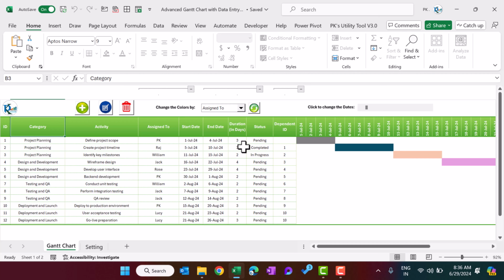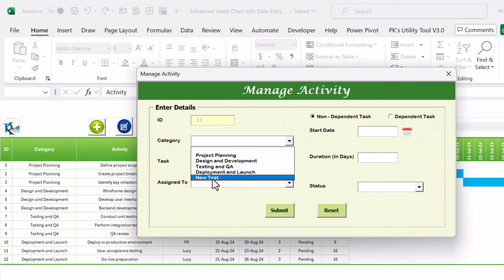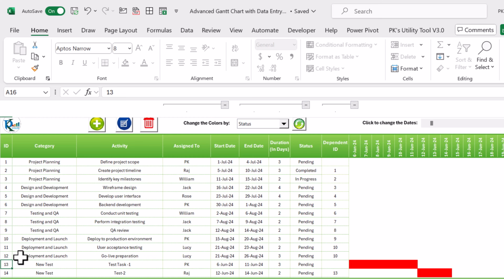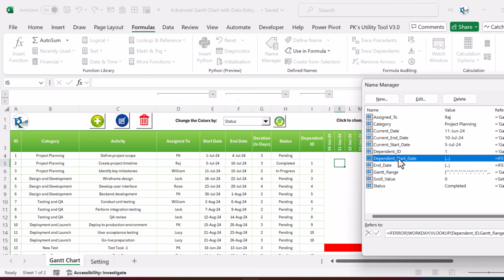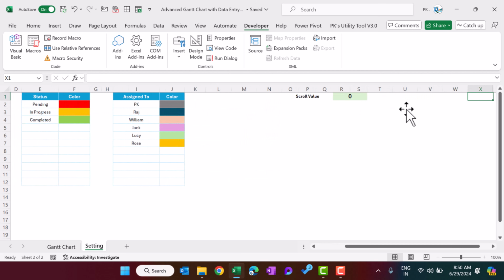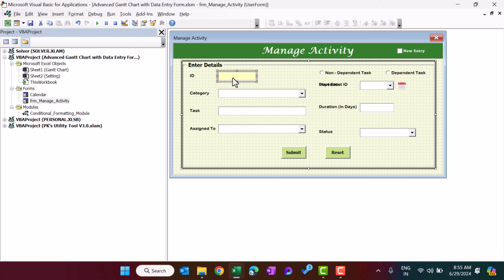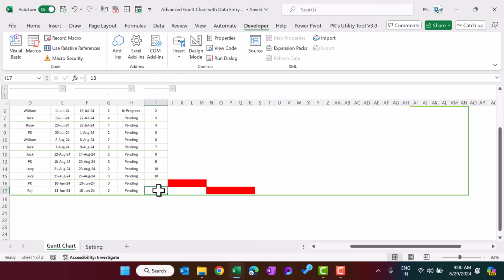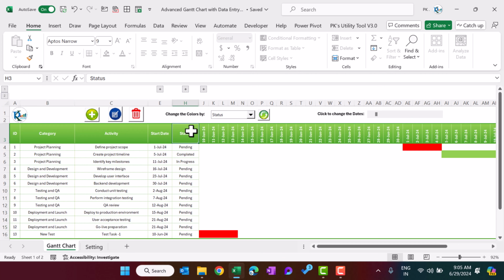Pro Gantt Chart in Excel with Data Entry Form || Complete Tutorial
Hello Friends,

In this video, you will learn how to create a Pro Gantt Chart in Excel with Data Entry Form. This is ready to use template and easy to customize. You can use it for your Project Management Dashboard.

Below is the Download link of Pro Gantt Chart in Excel with Data Entry Form: